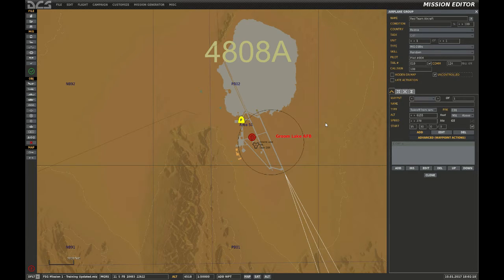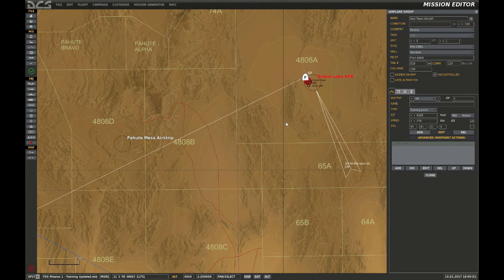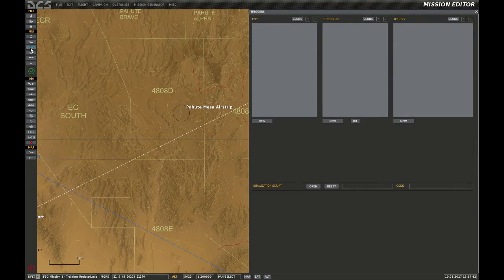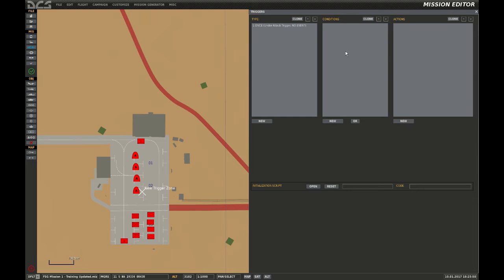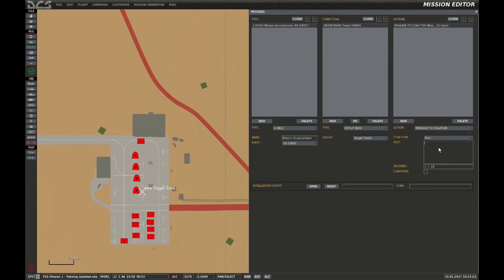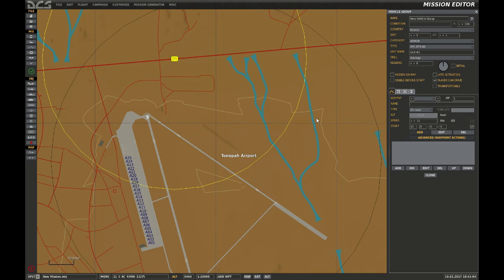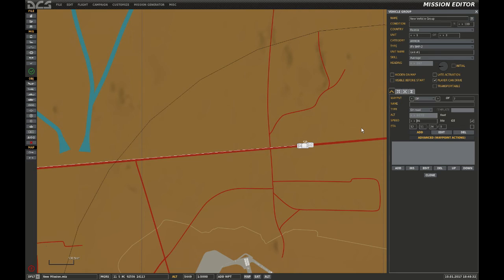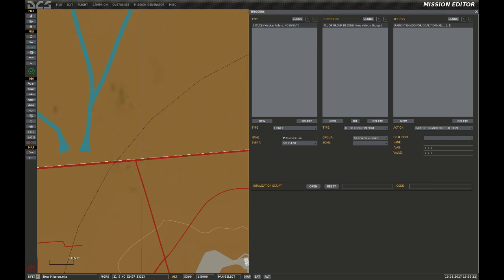[DCS 2.0 Alpha] Tutorial on Mission Triggers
In this video, I simply recorded a session where Bel Geode taught me the basics on how to create triggers in DCS.

Triggers are the building blocks of interactive DCS Campaigns.  If you're familiary with computer programming, triggers should be second nature, as they are just a Graphical User Interface for developing simple and compound conditional IF THEN statements.

I use a few triggers in my next mission - Operation File Sector Recovery.  I hope to fly it soon, and post the video in a few days.